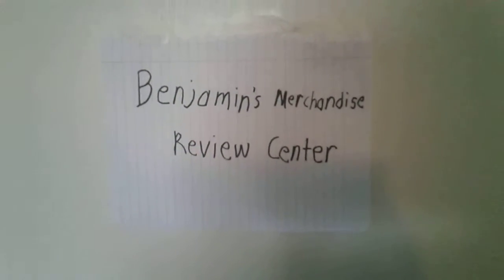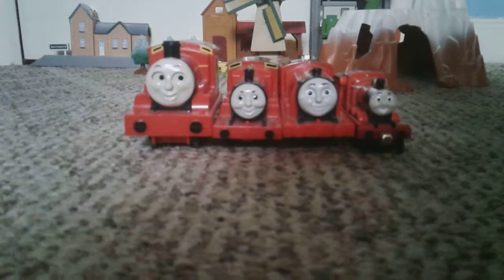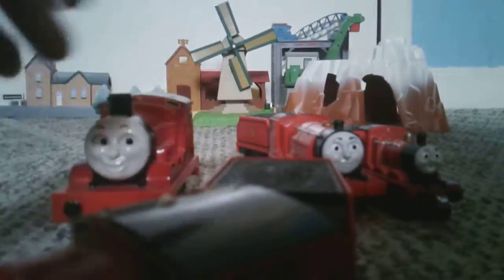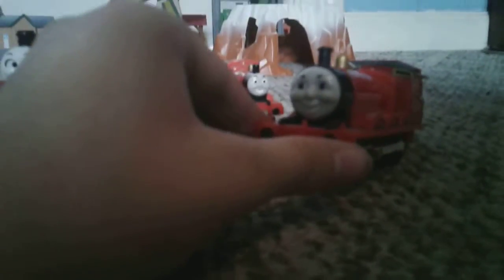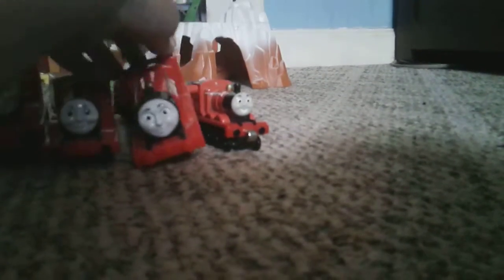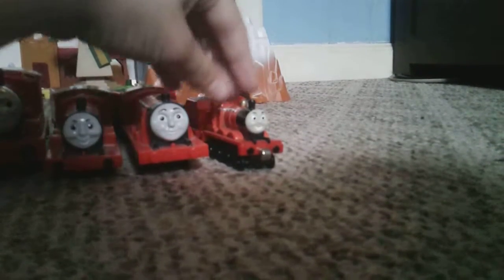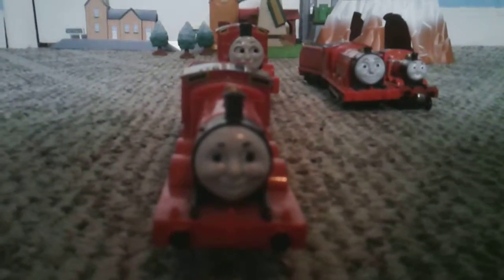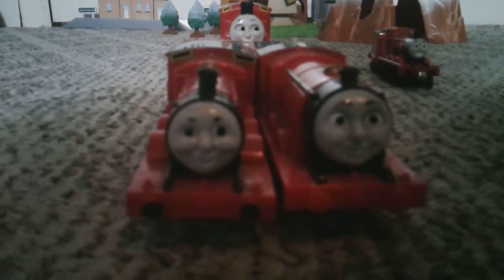Benjamin's Merchandise Reviews: James the Red Engine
noitpircseD